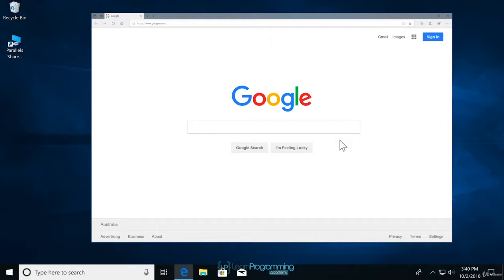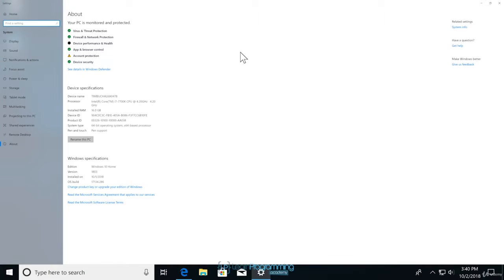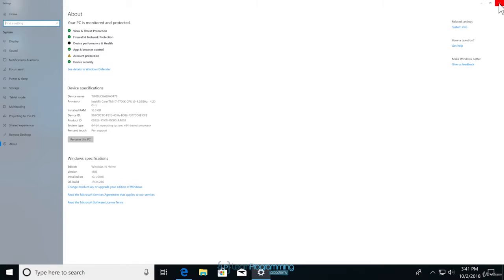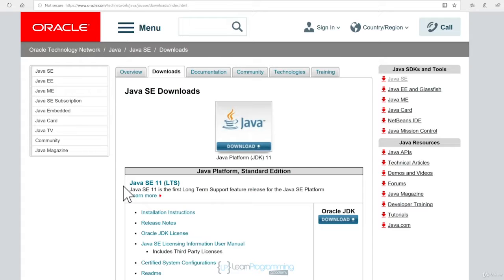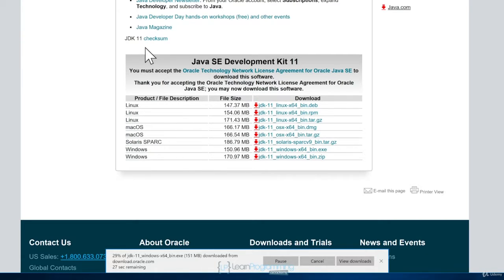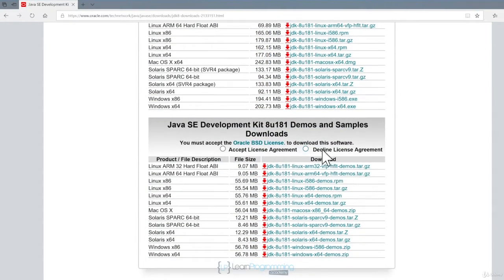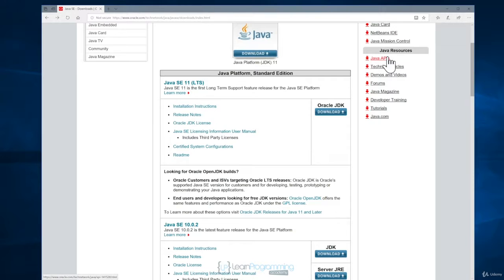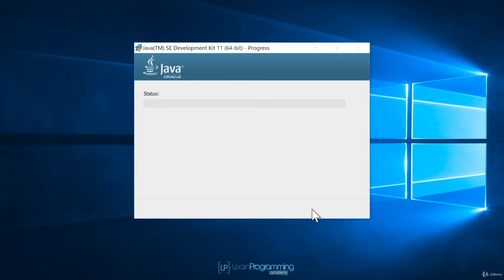Download and Install IDEA (First Step) {................Java...............}; part 6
6. Installing JDK 11 on Windows